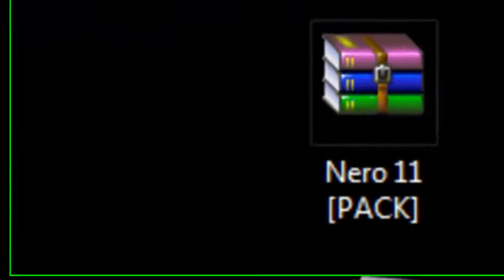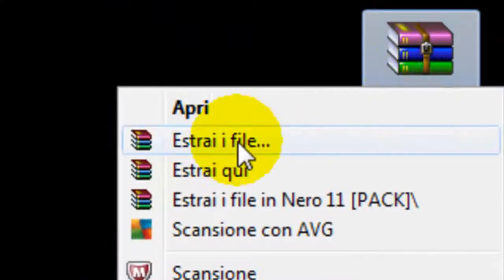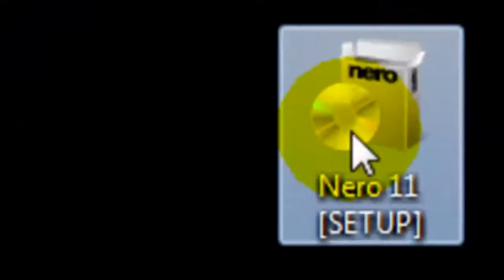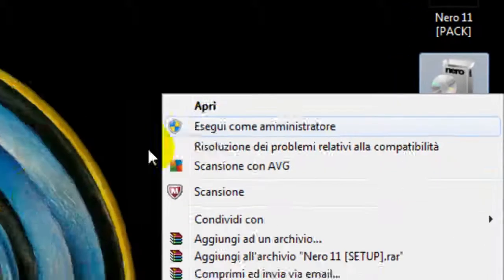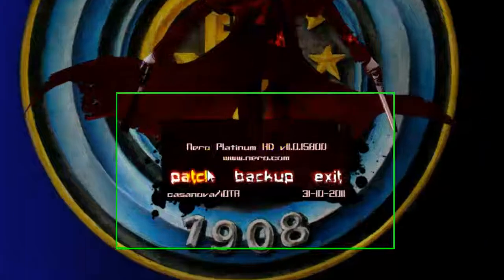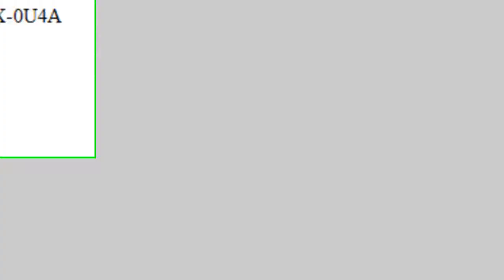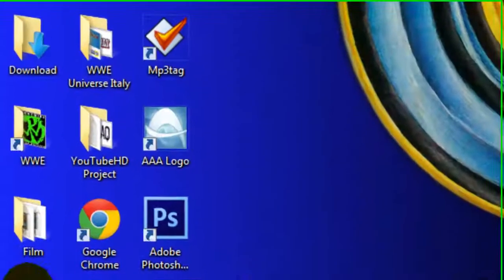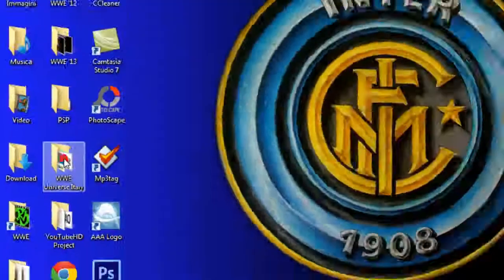TUTORIAL: Nero 11 [Download + Installation + Crack] [ENG] ᴴᴰ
Here is my first tutorial video!